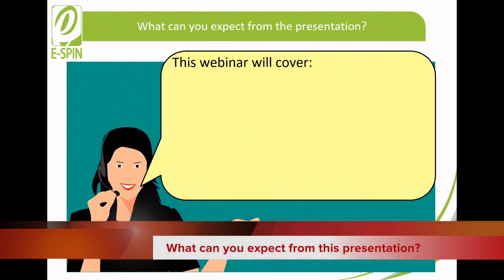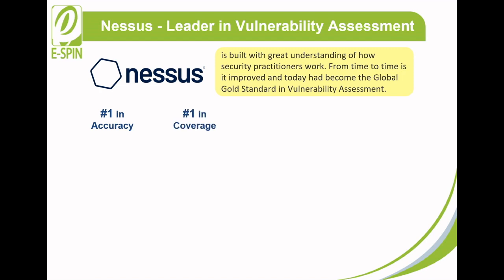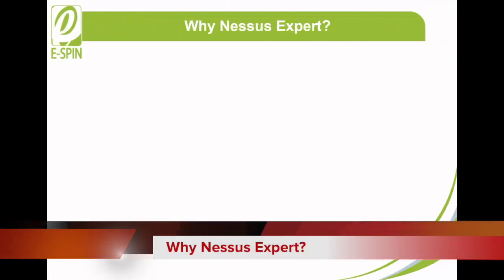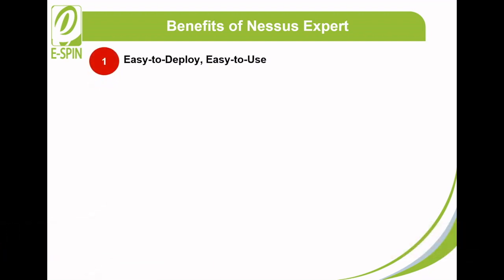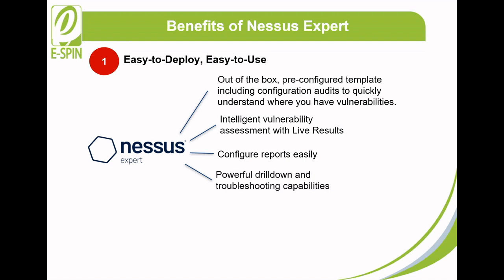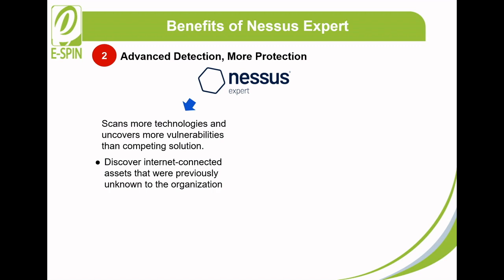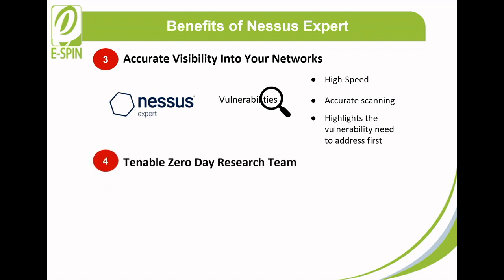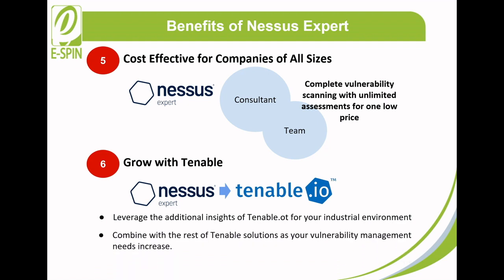Nessus Expert Product overview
This video is about Nessus Expert Product Overview, captured during a webinar session for those who have missed it or would like to replay the session.

Watch this video to gain more understanding on Nessus Expert as a global gold standard vulnerability assessment for modern attack surface that extend beyond IT assets. Find out the features and benefits of Nessus Expert that makes it an ideal solution for consultants, pen testers, developers and SMB's.

Chapter
0:00 Nessus Expert Product Overview
0:16 What can you expect from the presentation?
0:47 Nessus as Leader in Vulnerability Assessment
1:59 What is Nessus Expert?
2:32 Why Nessus Expert?
3:27 Benefits of Nessus Expert
8:03 Comparison: Nessus Expert vs Nessus Pro
9:27 Key takeaways
10:57 Q&A
11:06 Contact us